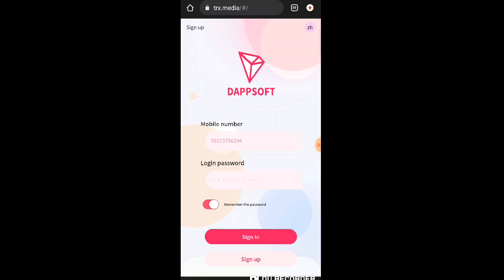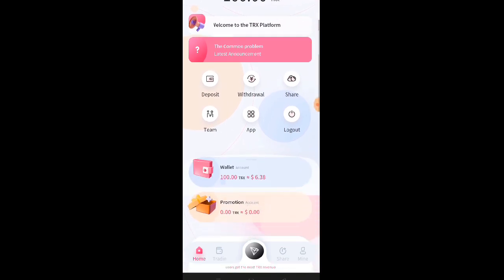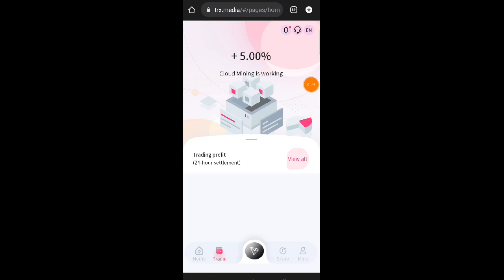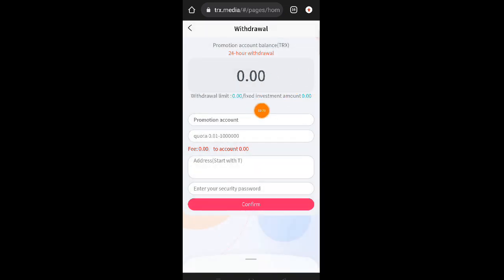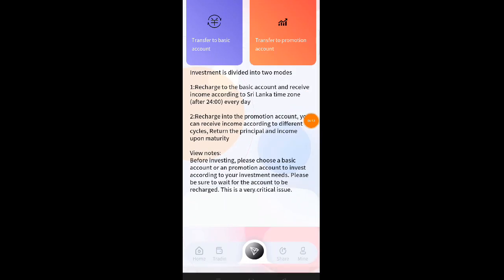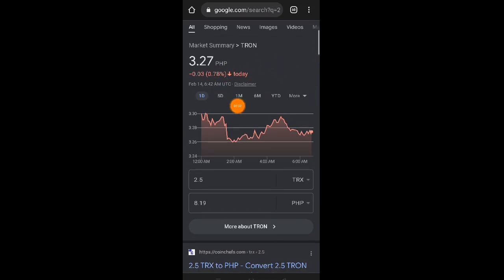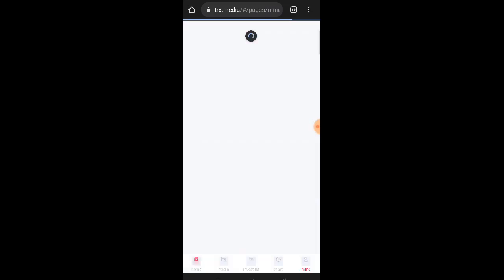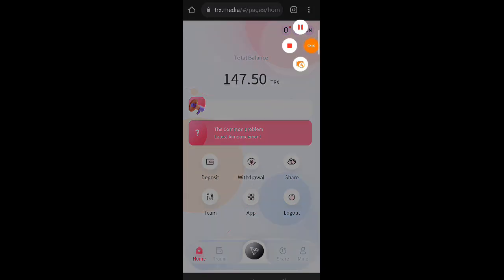BAGONG EARNING WEBSITE | ₱100 - ₱500 PESOS IN 5 MINUTES! NAPAKADALING KUMITA DITO | INSTANT PAYOUT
【TRX.MEDIA】The most profitable way in 2022! Earn $2,000 in 3 days!

🔴Link Here To Start Earning Money !

1. Comment
  3. Comment The Hidden Word inside the Video

•SnippetMedia:::
Code:143840